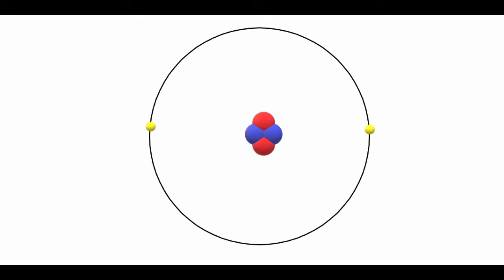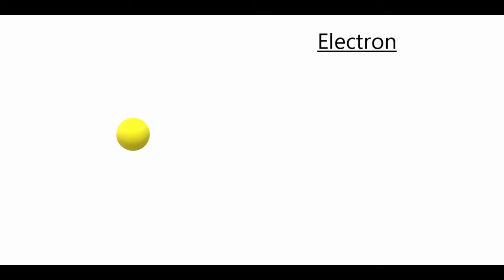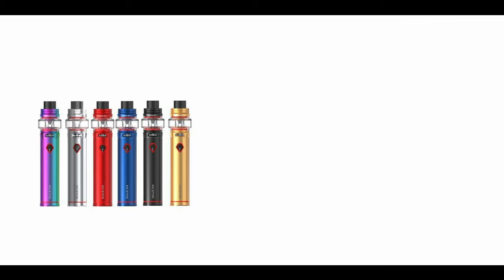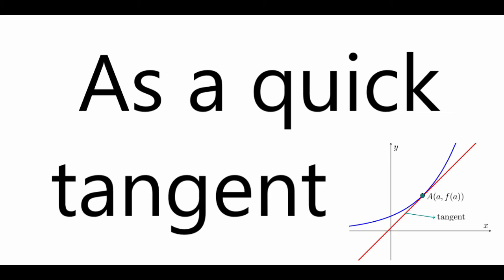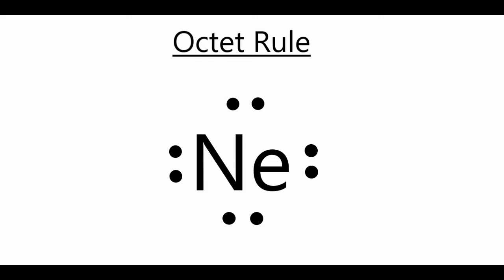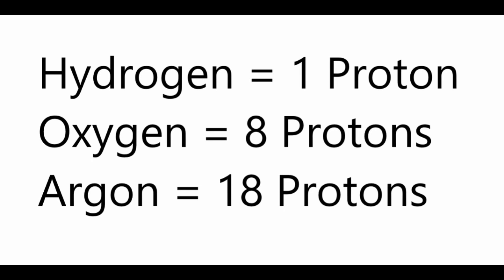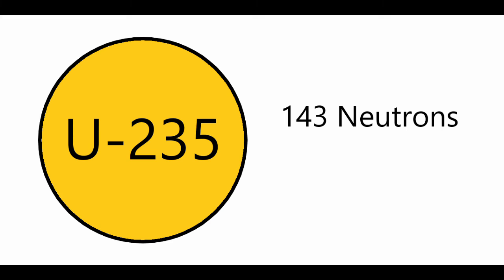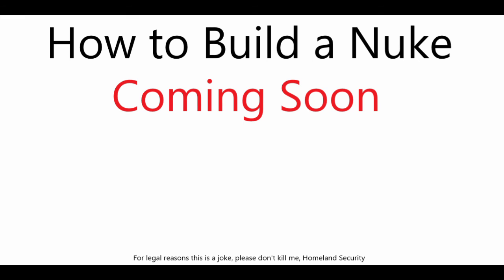How Atoms Work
I'm back! To celebrate, here's a video about how atoms work. Also yes, the audio quality is still crappy, so I apologize in advance.